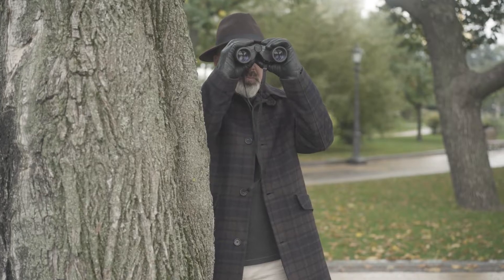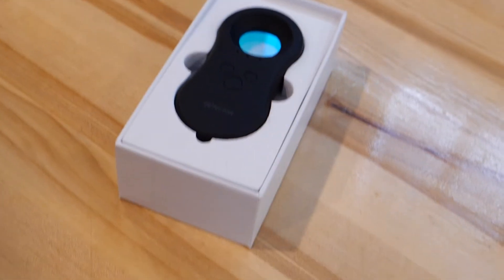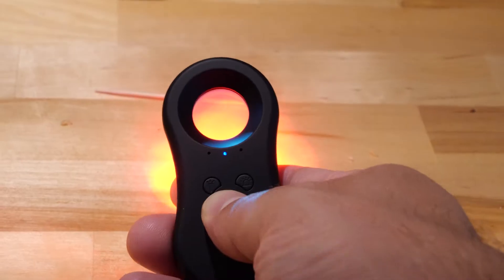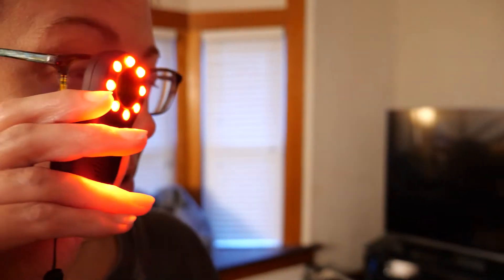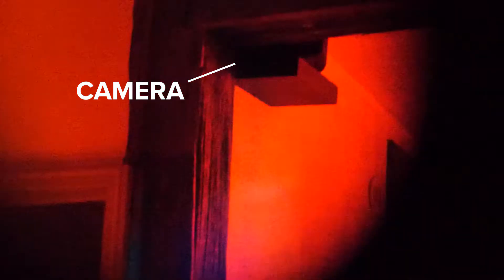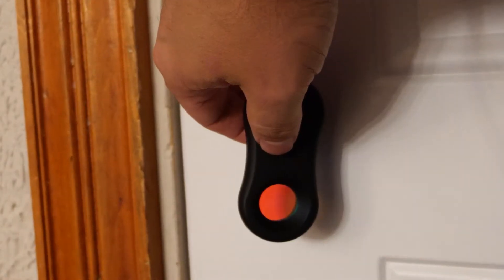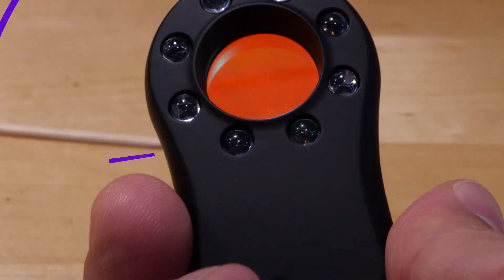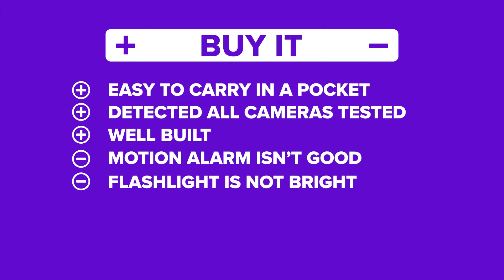Try It Before You Buy It: Hidden Camera Detector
Do you feel like you’re being watched?

Are you not feeling safe in your hotel room?

The Hidden Camera Detector we found on Amazon promises to find hidden cameras that could be lurking around your house or hotel rooms. But does it work?